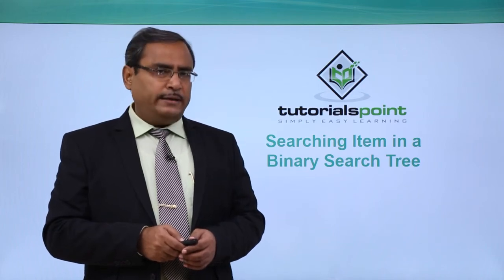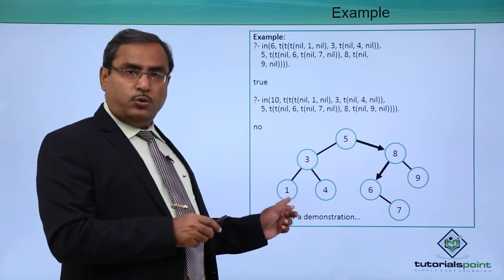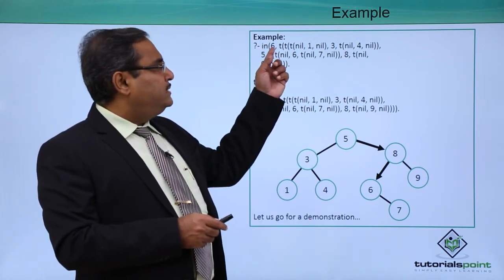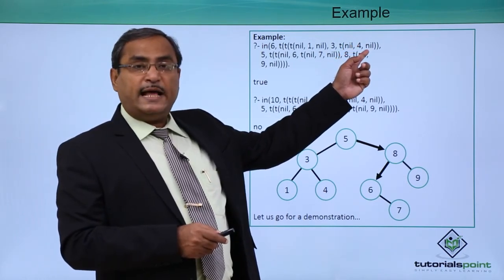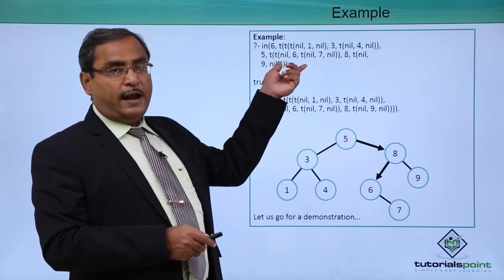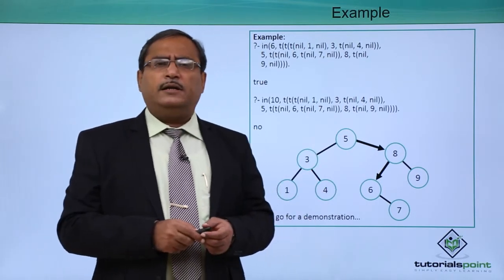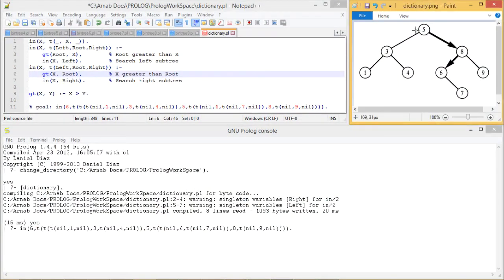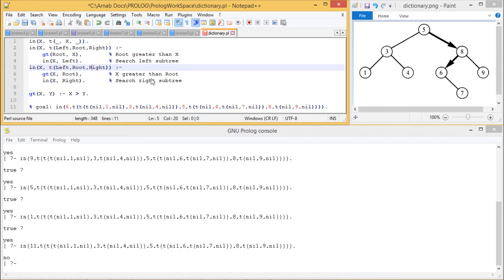Artificial Intelligence - Searching Item in a Binary Search Tree